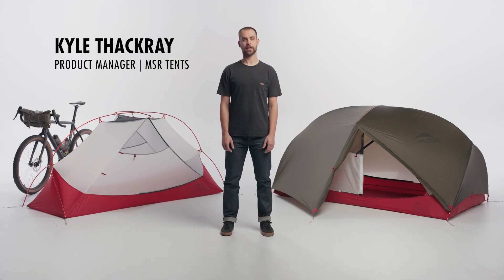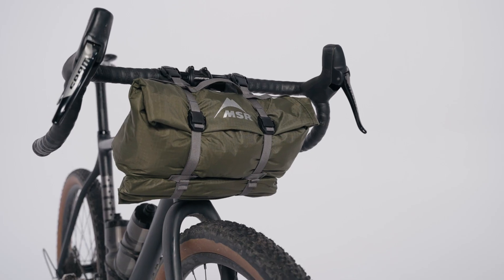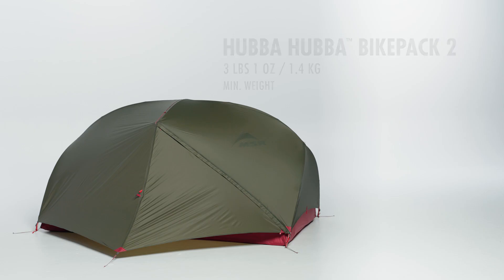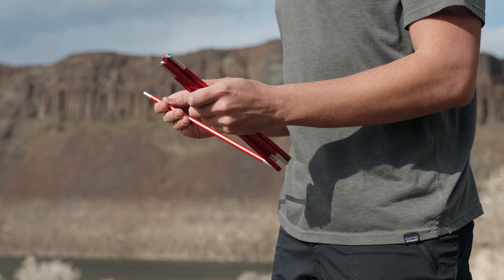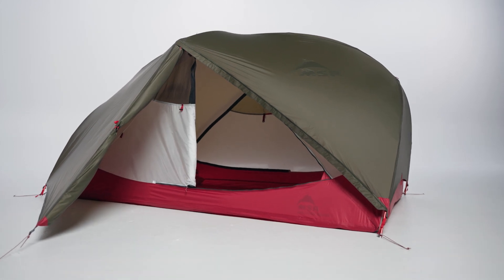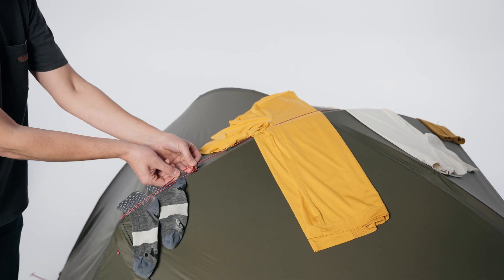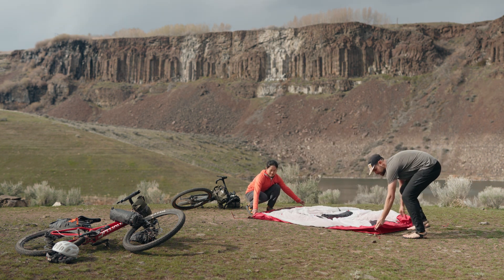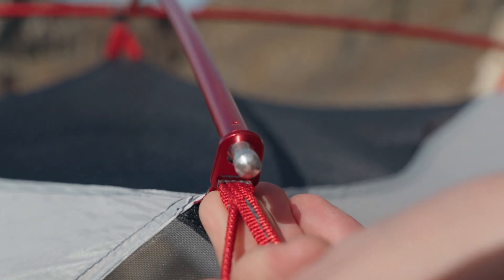MSR® HUBBA HUBBA™ BIKEPACKING TENT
The MSR® Hubba Hubba™ Bikepacking Tent is a three-season solo tent with ultimate on-off bike performance and comfort.

Inside the 1-person bikepacking tent, its true rectangular floor and 38 inches of headroom provide ample space for gear and comfortable sitting. The blend of mesh and solid fabric ensures optimal airflow, privacy, and weather protection. The no-curve tent door with easy one-hand zippers and tech-friendly pockets with cable ports add to the tent's practicality. Large overhead gear loft pockets, an interior clothesline, and an included exterior clothesline offer extensive storage and drying options.

Outside, the tent’s rectangular design and lightweight DAC poles allow for quick setup, even in unexpected rain. The waterproof coating, taped seams, and extra-large vestibule ensure a dry and comfortable shelter. The StayDry™ rain gutter and kickstand vent enhance weather resistance and airflow.

Accompanied by a meticulously designed waterproof handlebar storage bag that fits any bike, the Hubba Hubba Bikepack tent excels in on-bike stability and camp comfort, making it a top choice for bikepacking adventures.